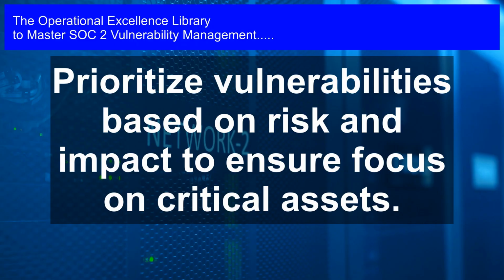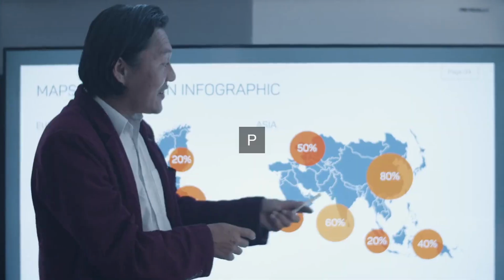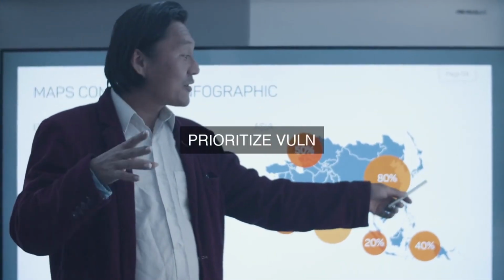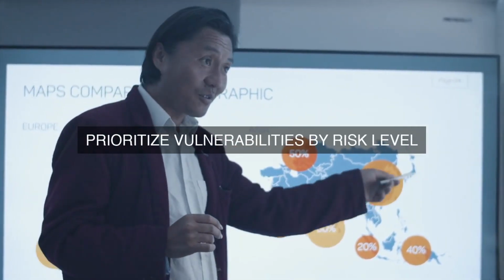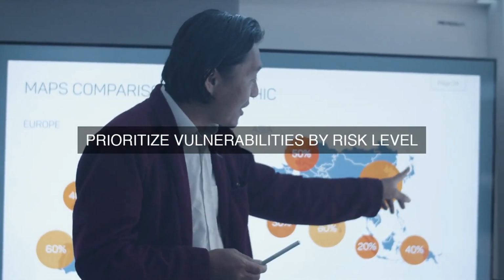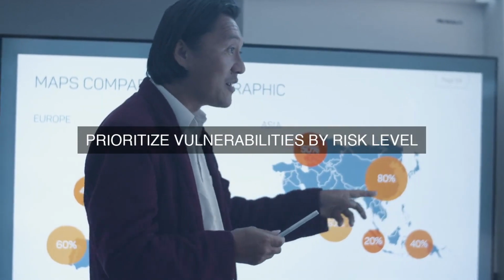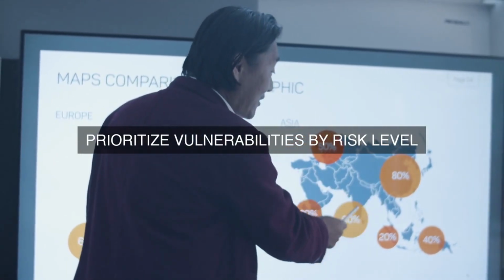SOC 2 Vulnerability Management: Achieving Operational Excellence Through Total System Integration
Master SOC 2 Vulnerability Management Operational Excellence. Get answers, advanced guidance, how-to's & workflows. Includes customized assessment, critical capability analysis & recommendations.

SOC 2 Vulnerability Management Success Formulas in the Video:
Implement a comprehensive vulnerability management policy that covers all systems, applications, and data.
Conduct regular vulnerability assessments and penetration testing to identify potential weaknesses.
Establish a centralized vulnerability management platform to track and remediate vulnerabilities.
Prioritize vulnerabilities based on risk and impact to ensure focus on critical assets.
Define clear roles and responsibilities for vulnerability management across the organization.
Develop a continuous monitoring process to detect new vulnerabilities and assets.
Integrate vulnerability management into existing IT processes and workflows.
Provide regular training and awareness programs for employees on vulnerability management best practices.
Establish a incident response plan to quickly respond to identified vulnerabilities.
Continuously review and improve vulnerability management processes to maintain Operational Excellence.

Unlock the Secrets to Mastering SOC 2 Vulnerability Management: Your Path to Operational Excellence

Are you tired of feeling overwhelmed by the complexity of SOC 2 vulnerability management? Do you struggle to ensure the security and integrity of your organization's systems and data? This toolkit provides the solutions you need to overcome these challenges and achieve operational excellence.

Get answers to the most critical questions about SOC 2 vulnerability management, including:

 - How to design and implement a robust vulnerability management program that meets SOC 2 requirements

 - How to identify and prioritize vulnerabilities, and develop effective remediation strategies

 - How to conduct thorough risk assessments and implement controls to mitigate threats

 - How to ensure continuous monitoring and improvement of your vulnerability management program

But that's not all. This comprehensive guide also provides:

 - Long and detailed solutions to each question, backed by real-world experience and expertise

 - Case studies with practical examples, illustrating how organizations have successfully implemented SOC 2 vulnerability management

 - Actionable steps and unique perspectives, drawn from the author's personal experiences and industry insights

 - Detailed workflows, complete with timelines and clear responsibilities, to help you navigate each step of the process

And, as a bonus, this toolkit comes with an accompanying self-assessment digital downloadable tool to help you assess your organization's maturity and identify steps to take for improvement.

With this toolkit, you'll gain the knowledge, skills, and confidence to master SOC 2 vulnerability management and achieve operational excellence. Get your copy today and start protecting your organization's systems and data with confidence!

Work-With-You Warranty